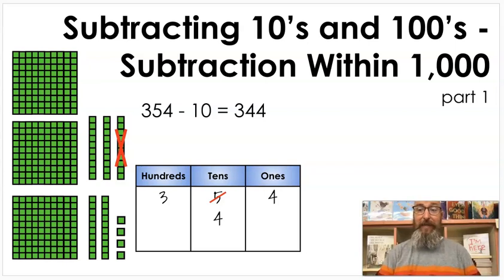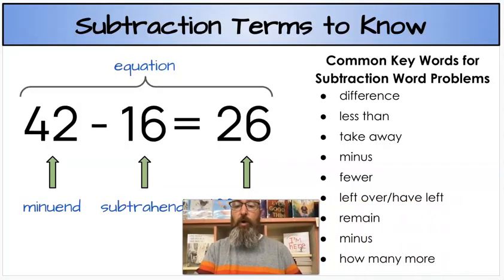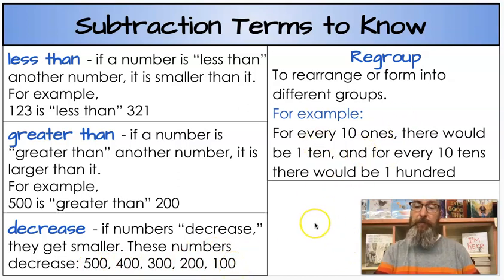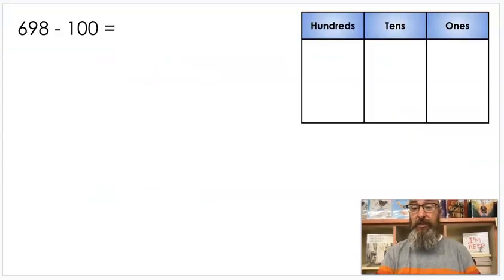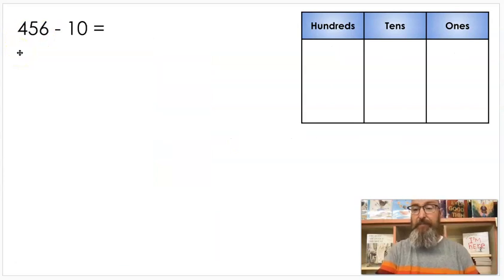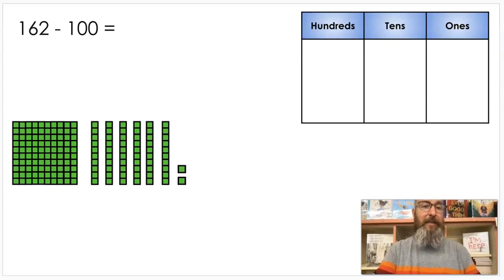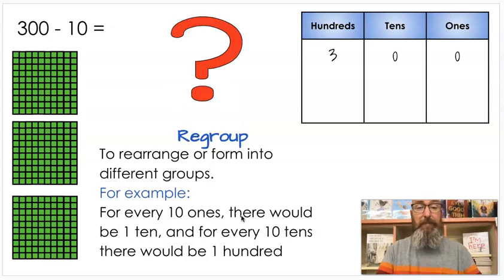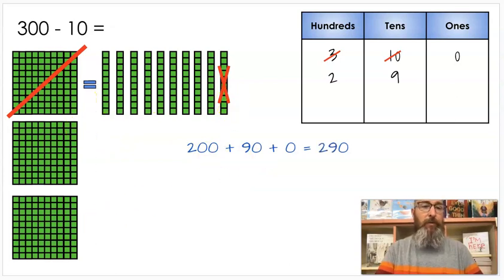Subtracting 10s and 100s - Subtraction within 1000 - Lesson 1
For this lesson, we will be starting a unit on Subtraction within 1000. This lesson will focus on subtracting 10s and 100s. This is a mental math strategy we need to be able to subtract using the strategies we will learn in this unit.